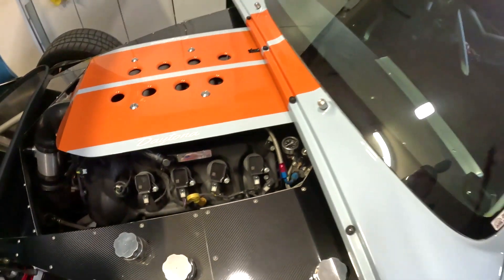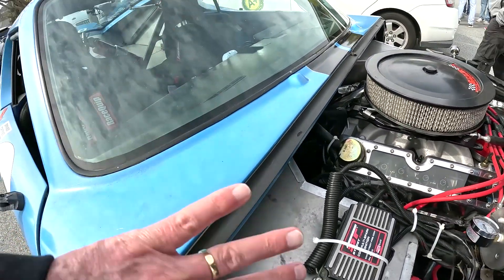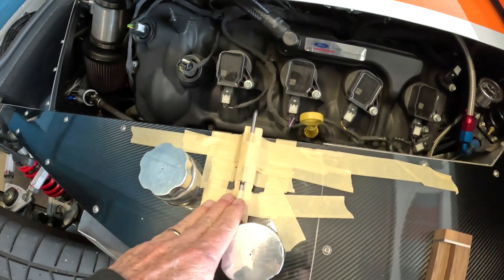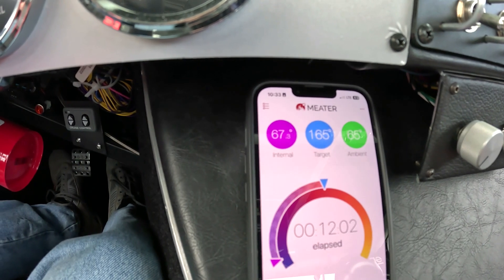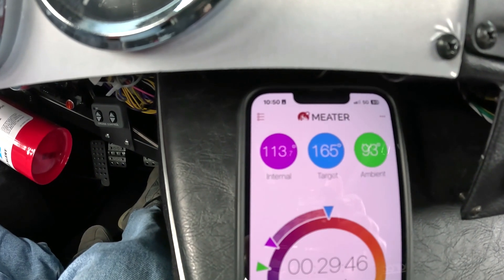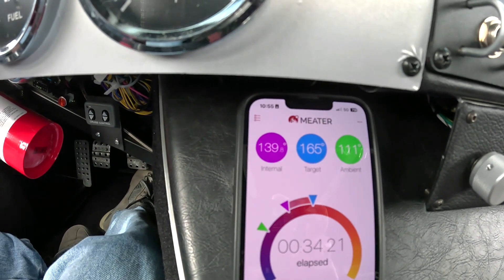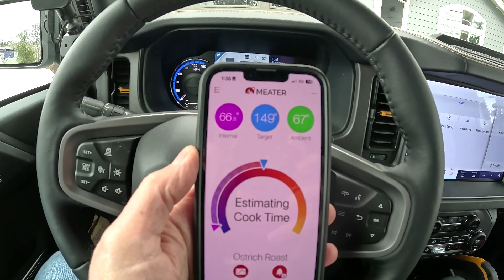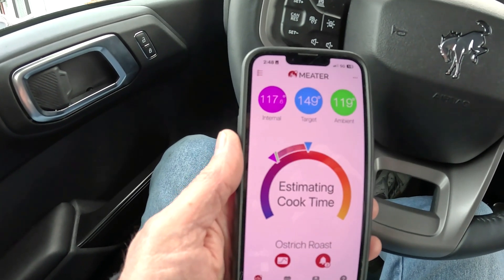How hot does it get under the hood of the Factory Five Type 65? Watch to find out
A semi scientific study of under hood temps on the type 65.